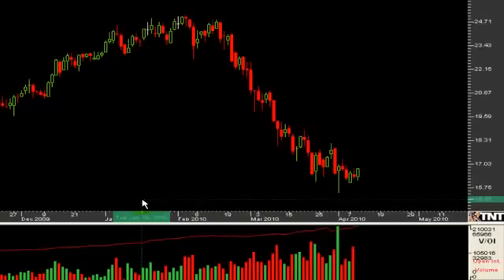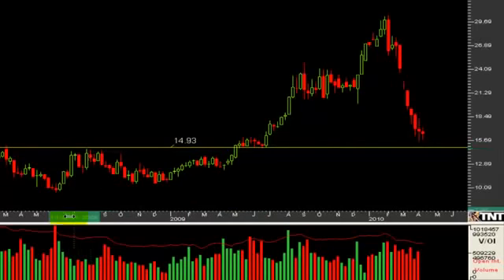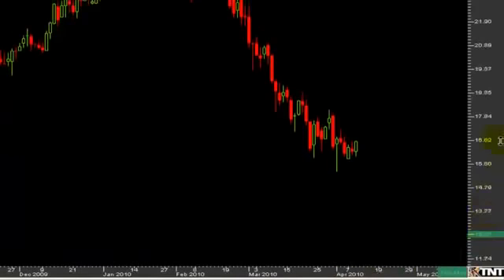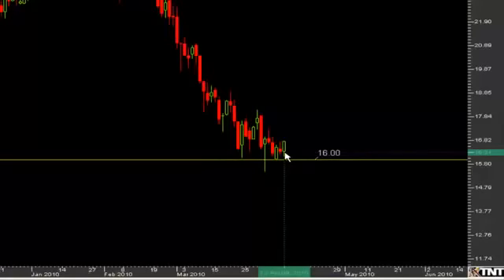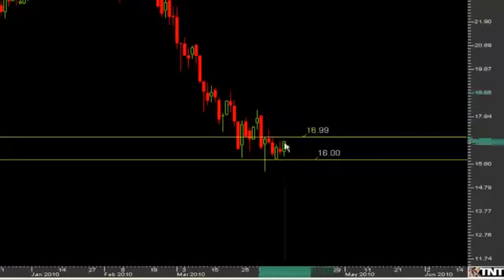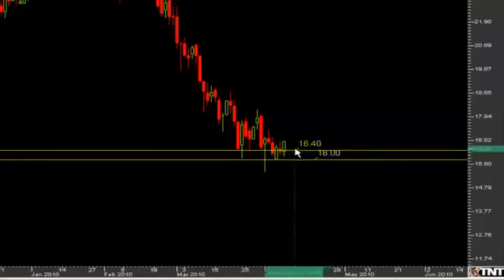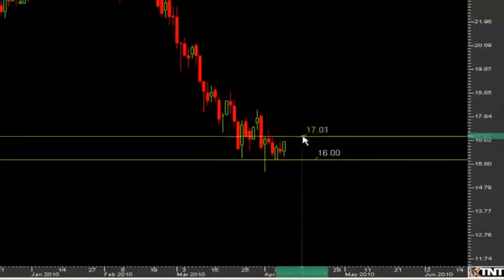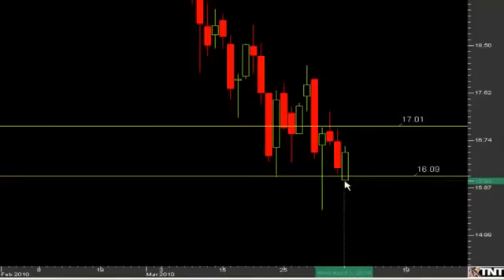How to enter a Support and Resistance trade